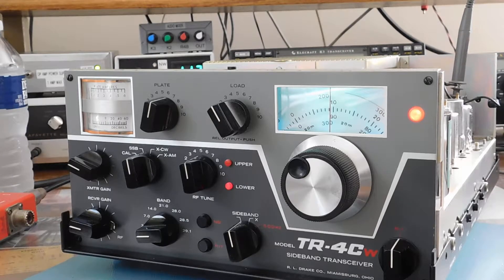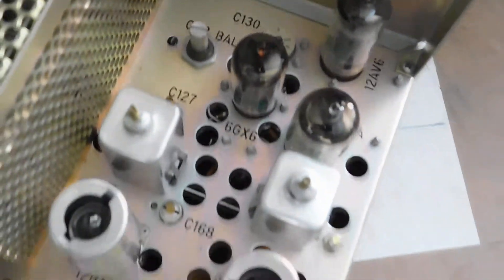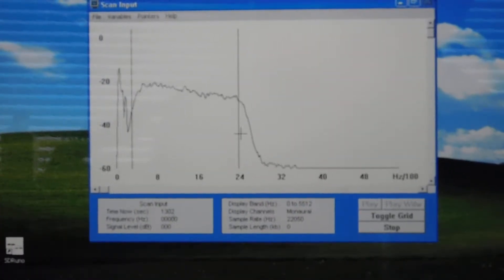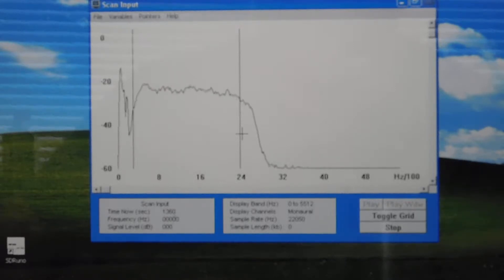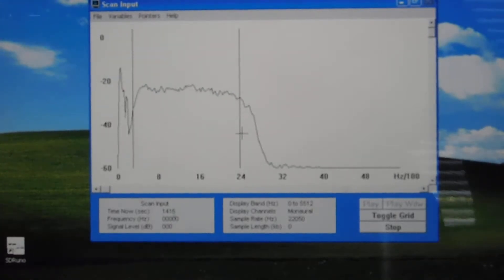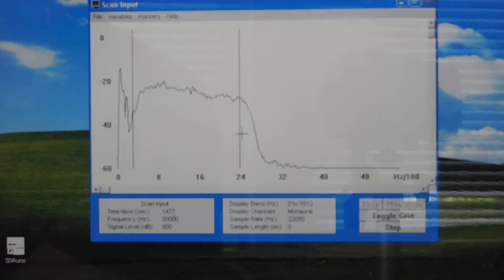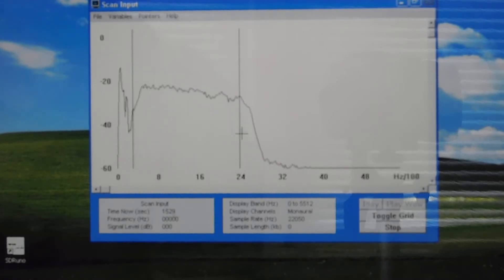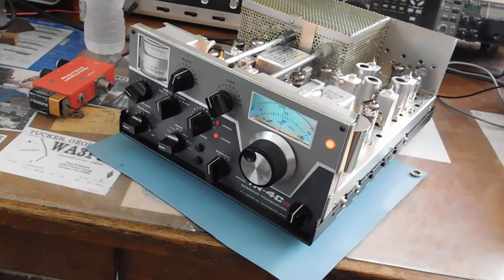Drake TR-4CW Carrier Osc Adjust C130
Another video of adjusting the 9 MHz carrier osc for the best response between LSB and USB.  I used "standard" markers of 300 Hz and 2400 Hz for the 2100 Hz passband, but these filters look more like 400 Hz to 2500 Hz.  After the video, I walked this in even better so each filter looks identical.  When zero beating a AM station it sounds the same in either sideband.  These filters seem to be matched pretty well.  Since this all done at audio, it is not exactly like looking at the IF, so I'm just shooting for a good balance of bandwidth between the filters while adjusting C130.